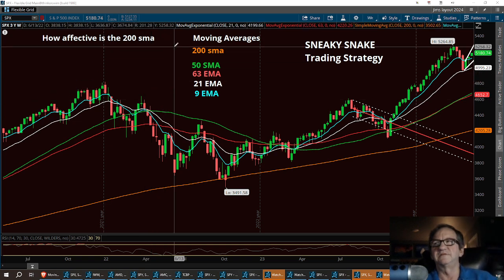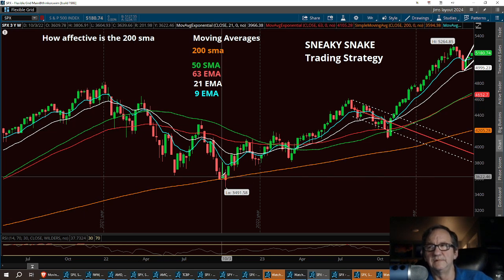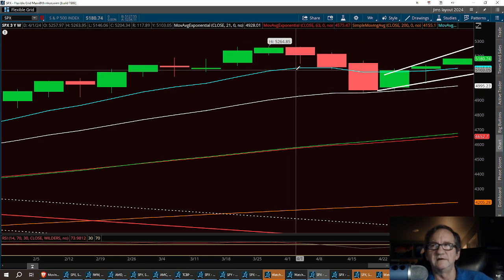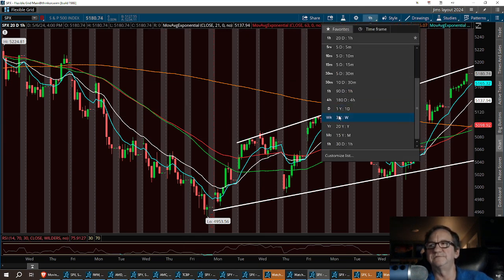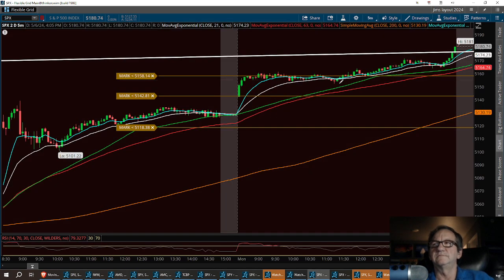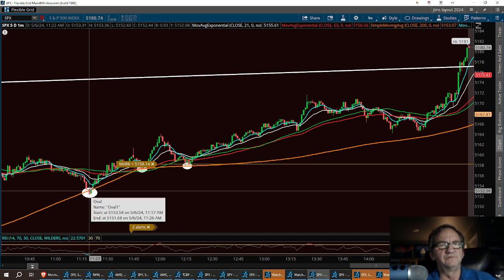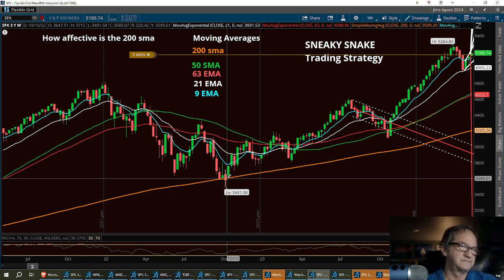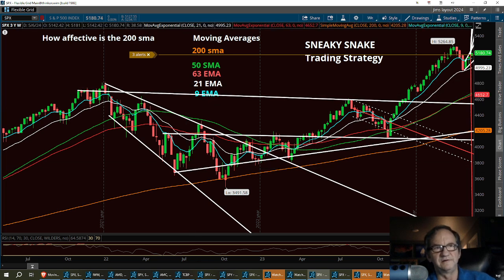How to use 200 sma, 50 sma, 63 ema, 21 ema, 9 ema in different time frames with Washboardjim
$SPY September will be a Month to Remember, Singing Day Trader. Calling the Bottom

 • Seminar of SNEAKY SNAKE Trading Strat...

 / jameshoward18